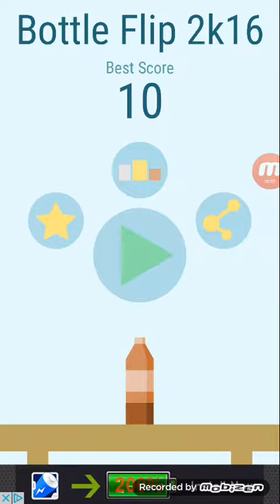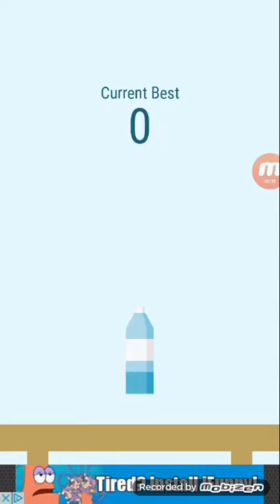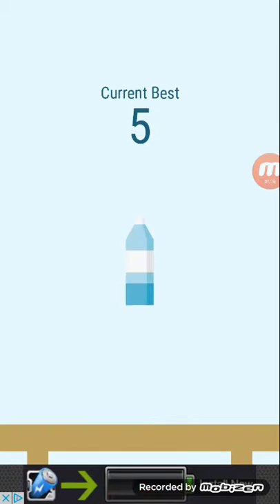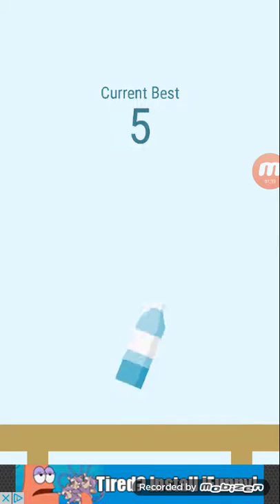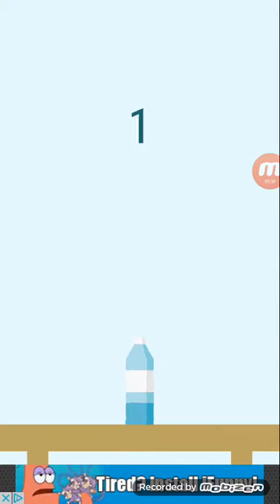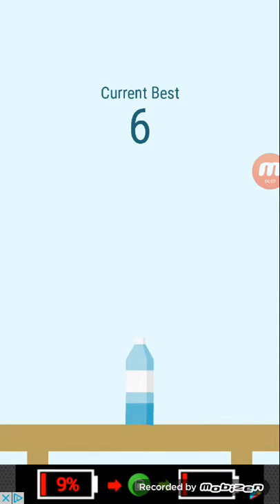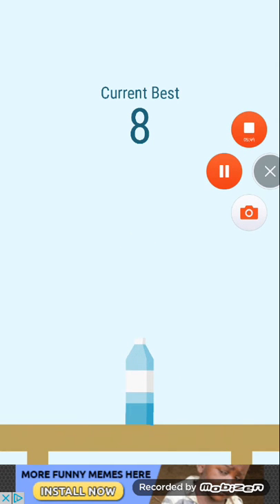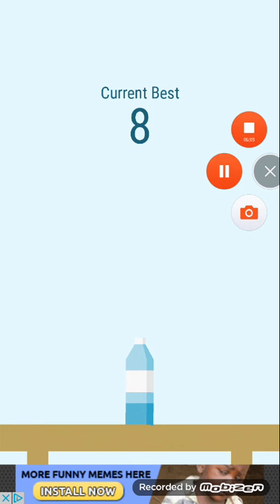Bottle Flip 2K16 Cheat/Hack